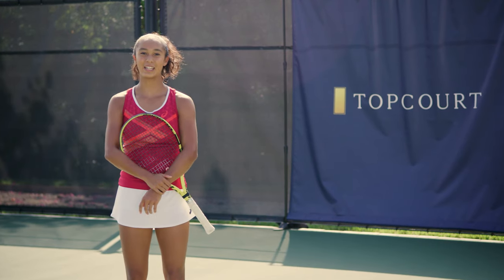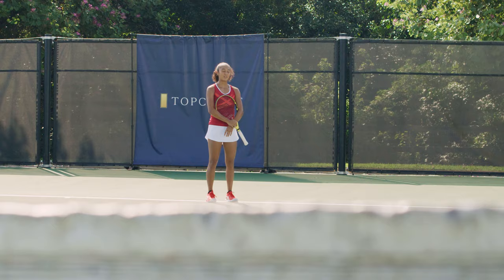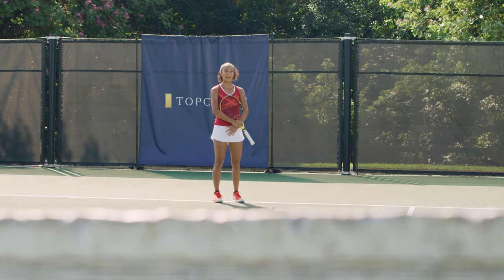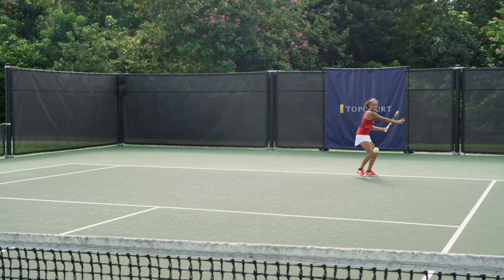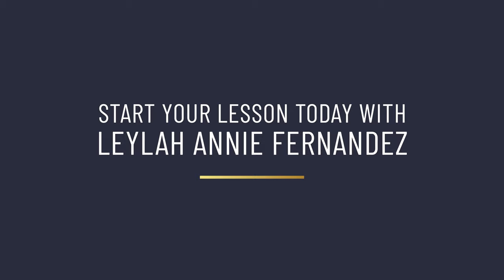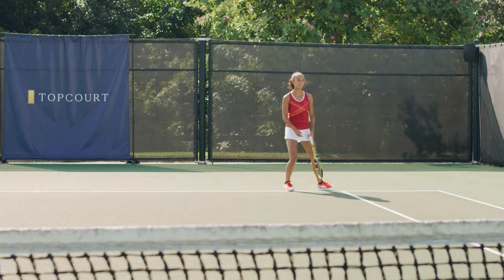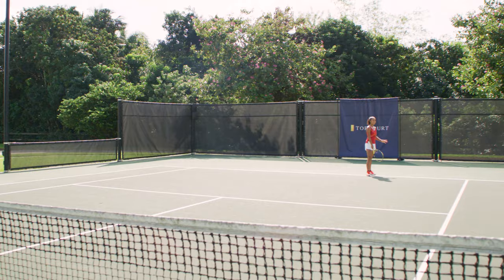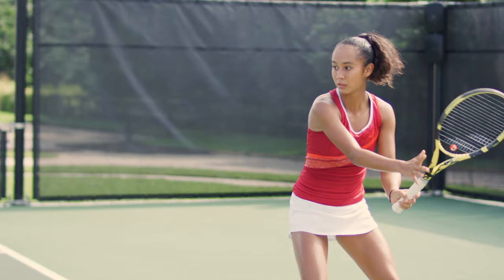Leylah Annie Fernandez: Lefty Forehand | TopCourt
"Use the lefty serve to open up the court and hit to their backhand side"